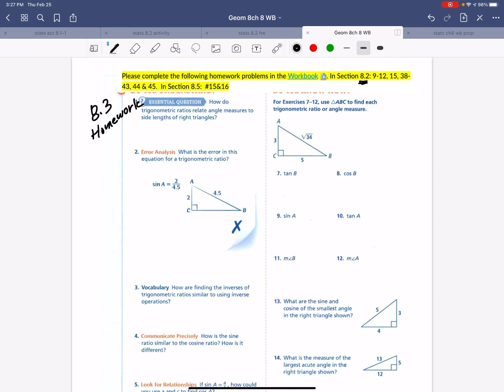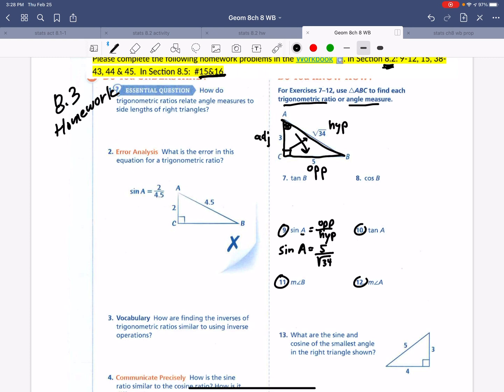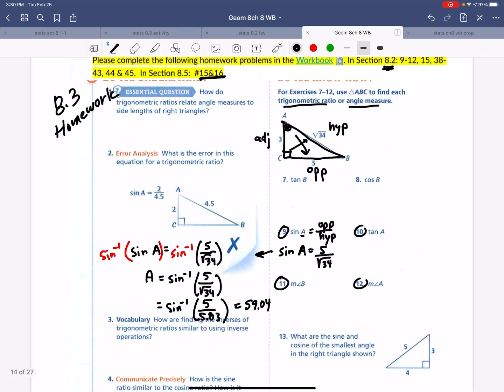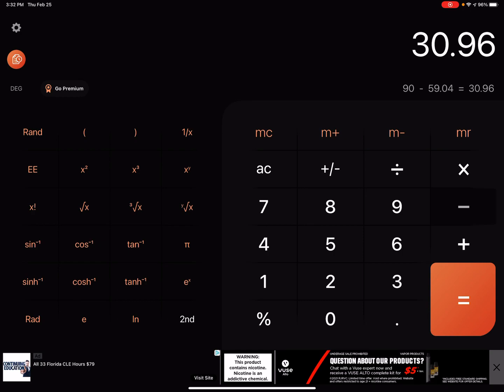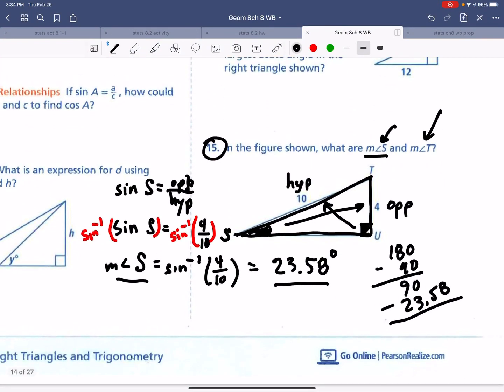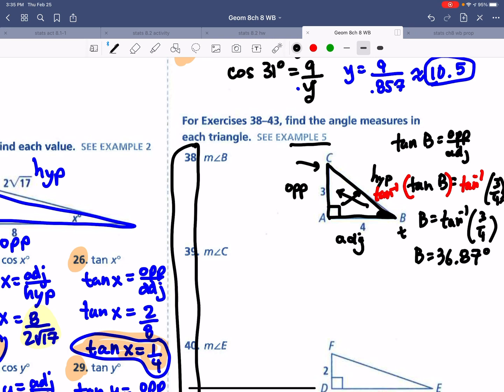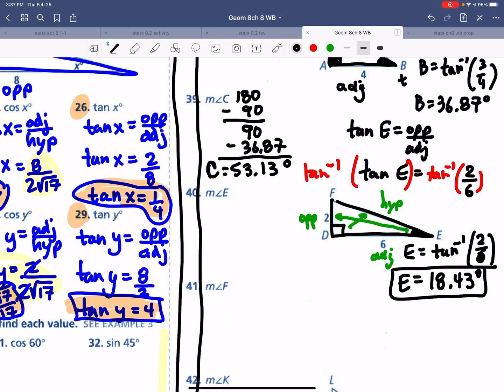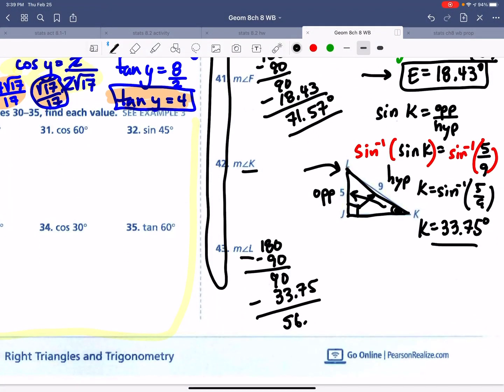Geom 8.3 HW Video 1